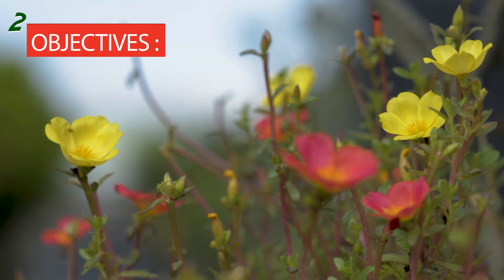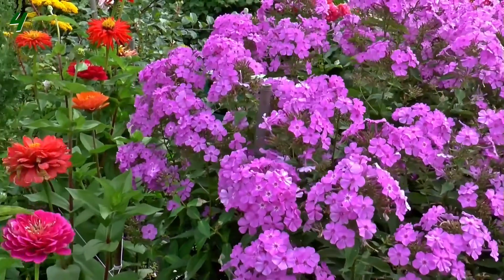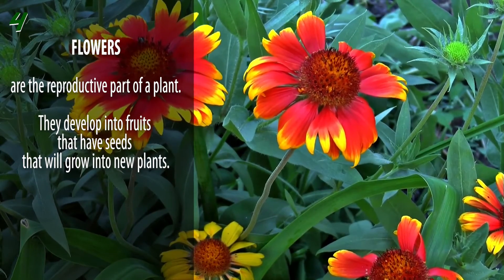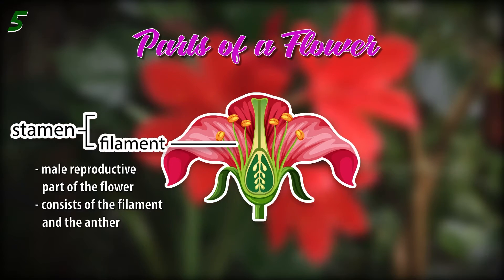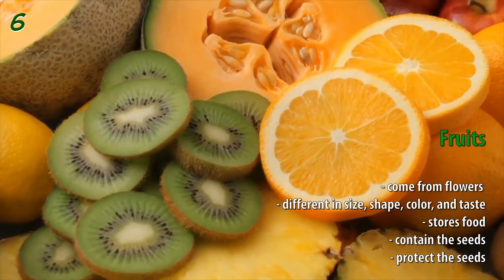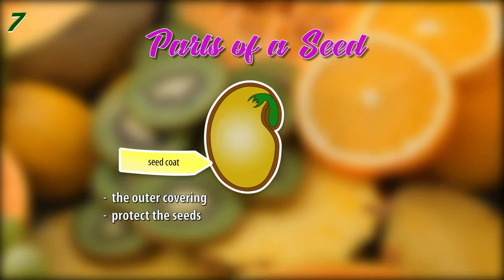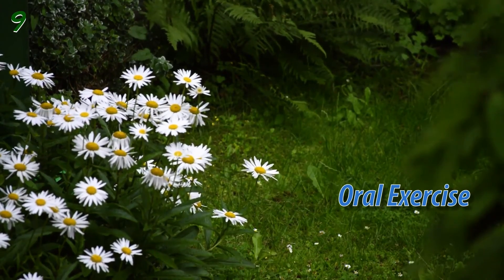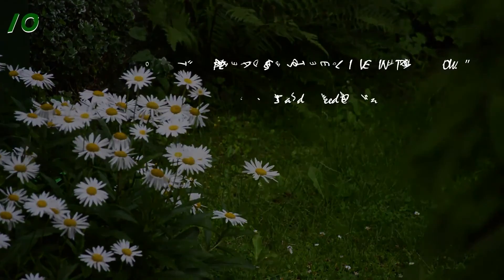Grade 3 Science: Parts of Plants and their Functions - Flowers, Fruits, and Seeds.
SCIENCE 3 : Lesson 14
I. Objectives:
- Identify the parts of the plant
- Describe each part of the plant and its function
- Compare the flowers, fruits, and seeds
- Describe the parts and functions of each part of the flower
- Appreciate the importance of each part of the plants
II. Subject Matter: “Parts of Plants and Their functions – Flowers, Fruits, and Seeds”
III. Summary ( see pictures in the video )
Roots, stem, and leaves are present in all plants. However, only some plants can bear flowers and fruits.
Flowers are the most beautiful and colorful part of a plant. Their various colors and fragrant odor attract insects
such as bees and butterflies, which are drawn near to suck nectar. When they do, the flowers become pollinated. Pollination is
the first step in the reproduction of plants. This happens when the pollen grains transfer from the stamen to the pistil of a
flower. Flowers are the reproductive part of a plant. They develop into fruits that have seeds which then will grow into new
plants. They have different parts. The main parts of a flower are petals, pistil, stamen, and sepal. Flowers that contain all these
parts are called complete flowers. Those that lack any of these parts are called incomplete flowers.
The petals are the colorful parts of the flower, which attract insects. Collectively, these petals are called corolla.
At the base of the flower are tiny leaf-like structures that cover and protect the bud and hold the petals together called
sepals. They are called calyx as a whole. The stamen is the male reproductive part of the flower. It consists of the filament and
the anther. The filament is the thin stalk that holds the anther. The anther bears the pollen grains that carry the sperm cells.
The pistil is the female reproductive part of a flower. It contains the stigma, the sticky part that traps the pollen grains; the
ovary which contains the ovule, which carries the egg cell; and the style, a stalk that connects the stigma to the ovary.
The ovary later becomes the fruit, while the ovule becomes the seed.
Fruits come from the flowers of plants. They vary in size, shape, color, and taste. They are important because they not only
store food but also carry and protect the seeds.
The seeds are the part that grow and develop into new plants. They are found inside a fruit. The fruit protects them.
Seeds differ in shape and size. Some seeds such as beans and peanuts are edible or can be eaten. There are two kinds of seeds.
Seeds with only one seed leaf are called monocot, while seeds with two seed leaves are called dicot.
Coconut is an example of a monocot.
Tamarind is an example of a dicot.
Seeds have parts too. The seed coat, which is the outer covering, protects the seeds. The seed leaf or cotyledon contains the
stored food. The young plant that grows into a new plant is called embryo. The endosperm provides food to the embryo.

REMEMBER : Each part of a plant has an important function, from the roots that absorb water and nutrients, to the stem that
distributes water to the different parts, to the leaves that make food using photosynthesis, and to the flowers and fruits that
spread the plant’s seeds. Humans need plants to provide us with both oxygen and food.

“TO PLANT A SEED IS